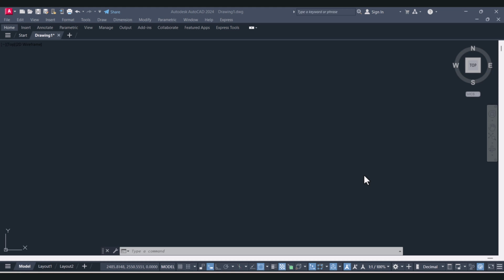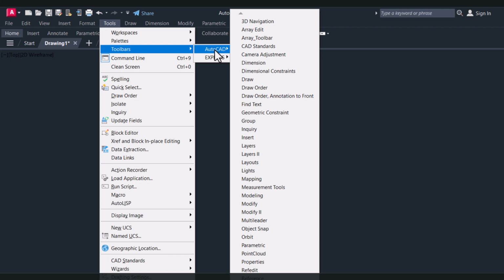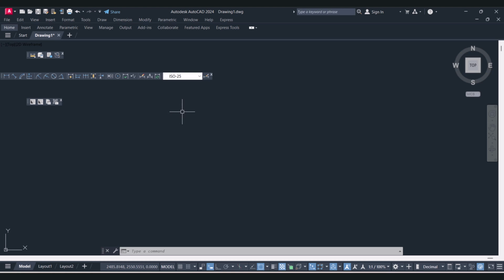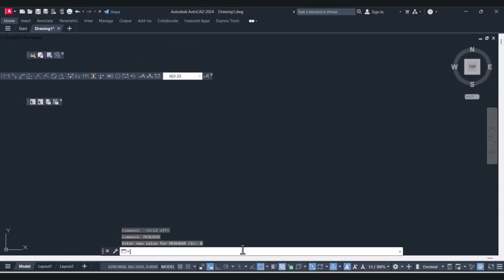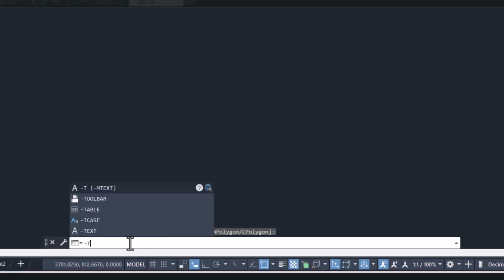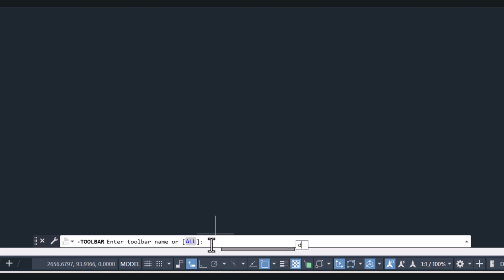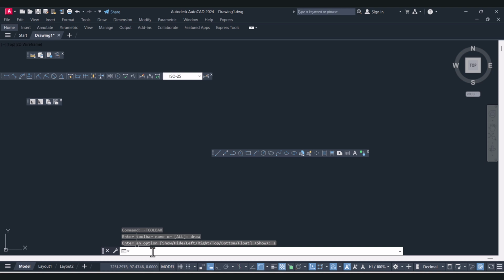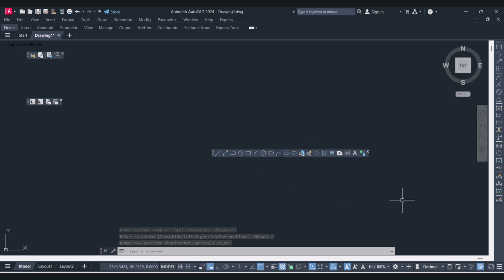Autocad toolbar missing | how to show toolbar in autocad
Toolbar missing in autocad | how to show toolbar in autocad. toolbar not showing in autocad
Is your toolbar missing in AutoCAD? Don't worry In this video we will show you how to easily restore it and get back to work without frustration. Whether your tools disappeared after an update or accidentally got hidden we have the fix. Watch the step-by-step guide and bring back your missing toolbar in just a few clicks. If your toolbar missing in AutoCAD is slowing you down this video is for you. Stay productive and avoid wasting time searching for tools. Follow along and fix the toolbar missing in AutoCAD issue now.

For autocad all 2d and 3d commands check from this source.

4  how to give angle to a line in autocad | Draw line in Autocad 2024 | auto cad

missing toolbar in autocad
autocad toolbar gone
autocad toolbar missing
how to show toolbar in autocad
toolbar not showing in autocad
autocad me toolbar kaise laye
how to reset autocad settings
toolbar
autocad tutorial
Recover all missing AutoCAD menus and toolbars
AutoCAD 2023 Tip & Trick EP.7 - How to Restore Menu Bar and Tool
How to get back the toolbars back in autocad 2025
how to change color of a layer in Autocad
AutoCAD ribbon missing || AutoCAD Top tool bar Missing
AutoCAD: Blank Quick Access Toolbar [Solved]
autocad menu not showing
autocad menu bar not showing
autocad toolbar not showing
how to find toolbar in autocad
How do I get my toolbar back in AutoCAD
Autocad missing toolbar
How do I get back the toolbar in AutoCAD
How to enable toolbar in AutoCAD
How to restore missing toolbars In AutoCAD